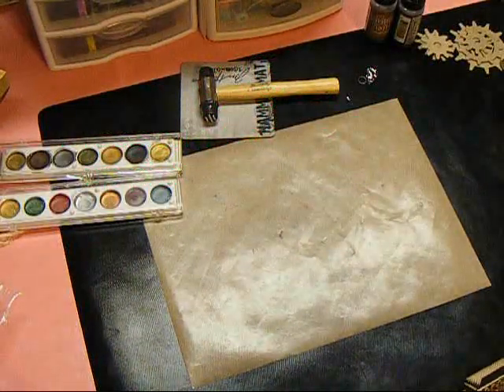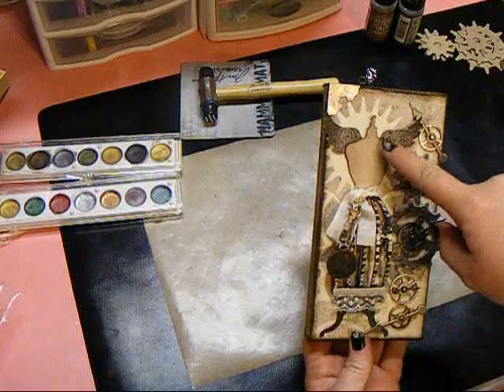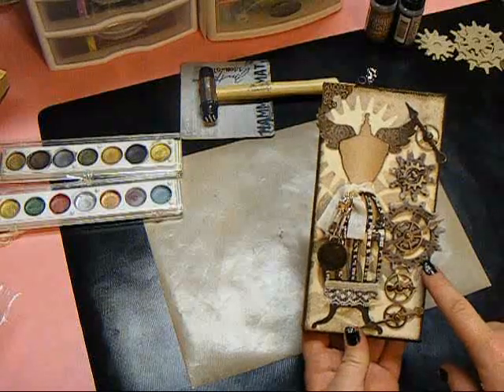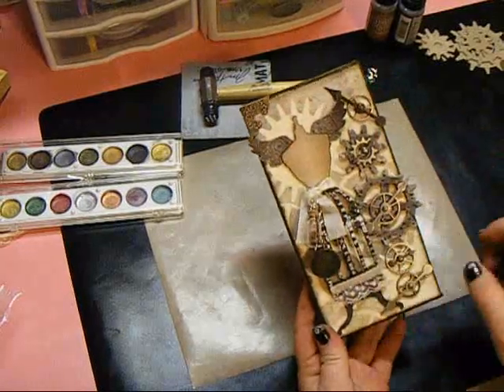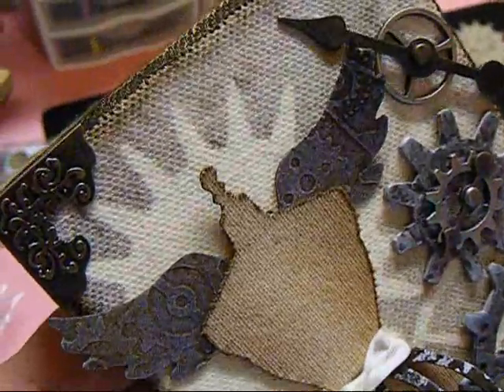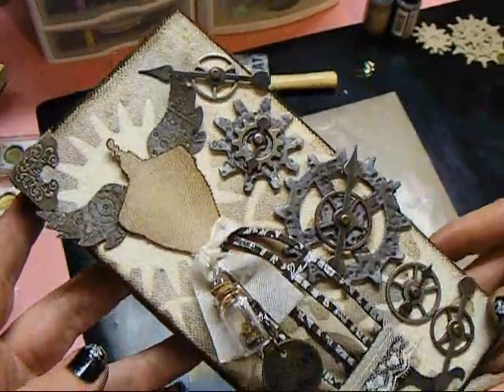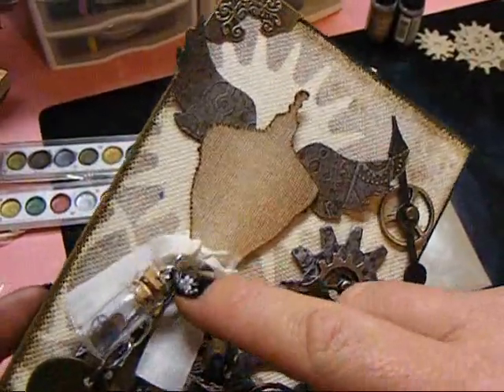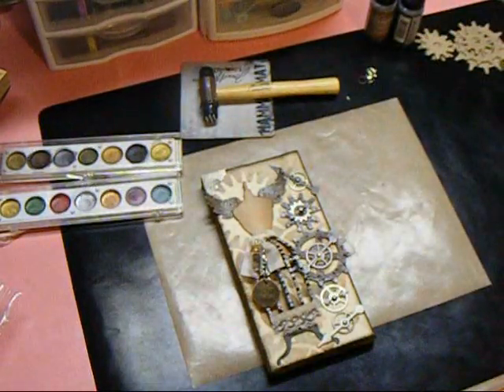DIY Steampunk Dress Form Tutorial - Part 3 and Final Pictures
PLEASE NOTE -- This video is from 2011.  Since I probably won't be able to answer your questions from a video that is so old in regards to specific products used... I'm disabling the comments section, rather than deleting the video itself.  Please just be creative and use what you have on hand!

This is Part 3 of the Steampunk Dress Form Canvas Tutorial.  At the end there are some close-up pictures of the finished canvas.  I LOVE how this turned out!  :)